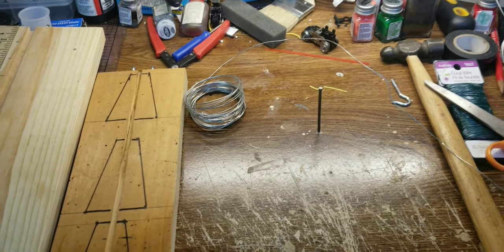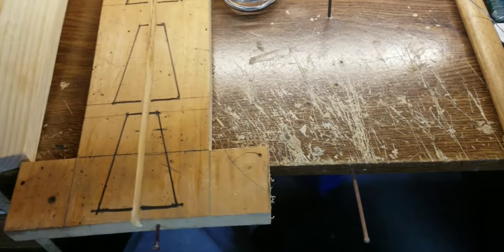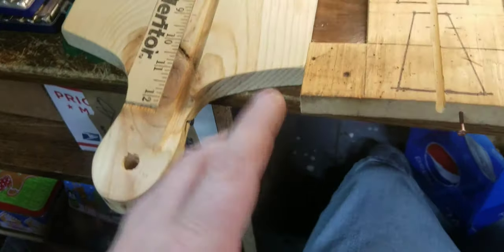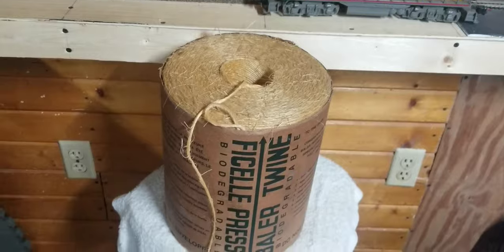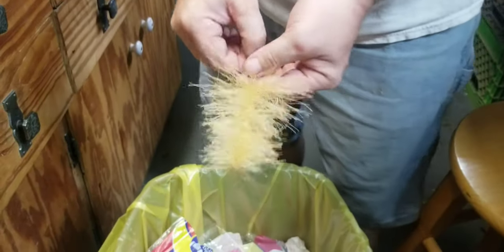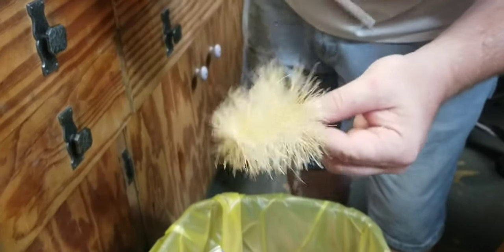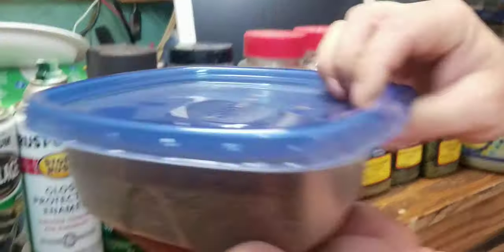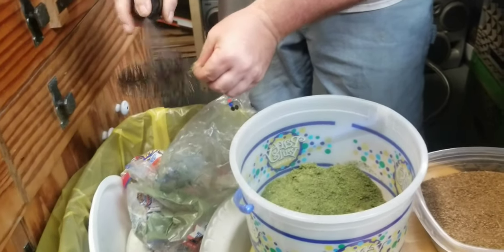Making twisted wire & twine evergreen trees